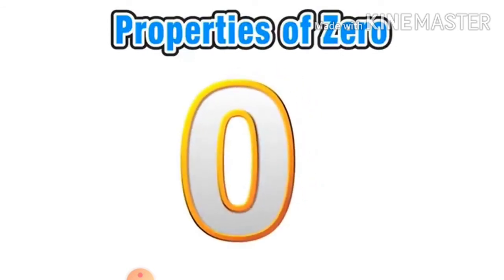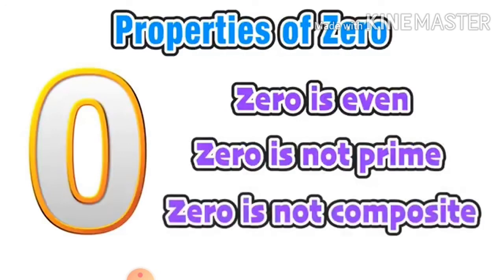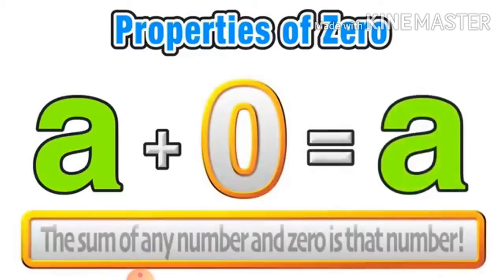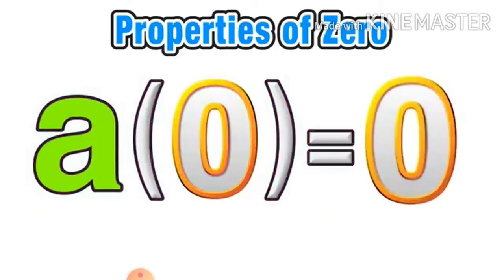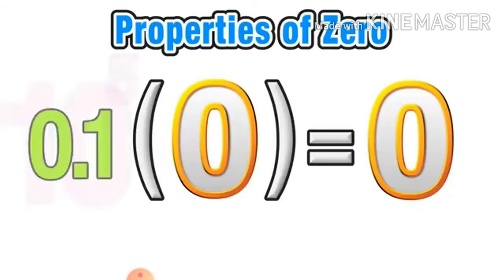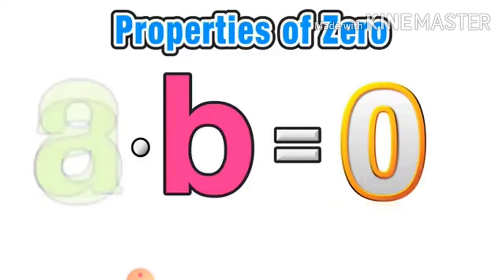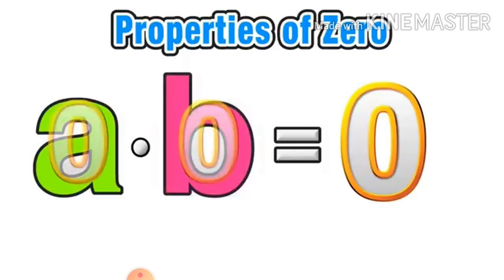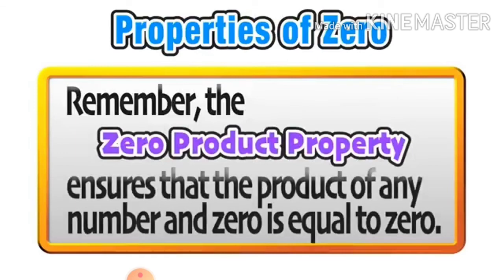Primary 4 ( Properties of zero )